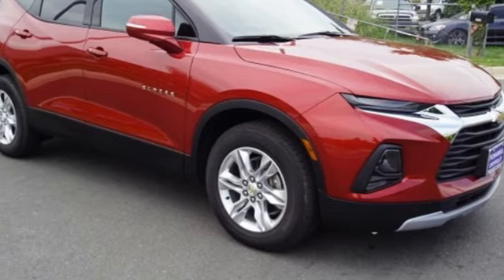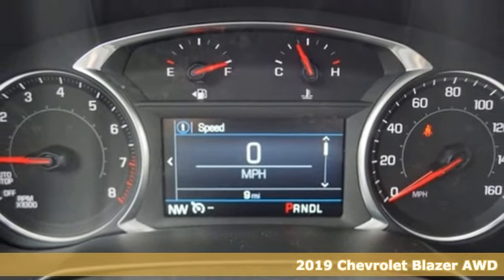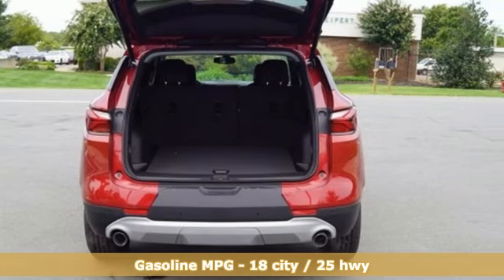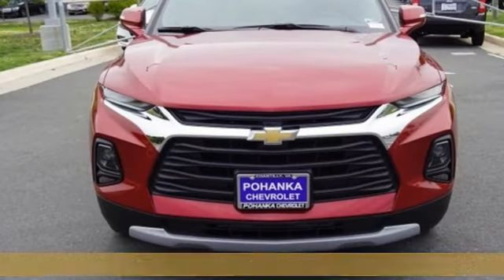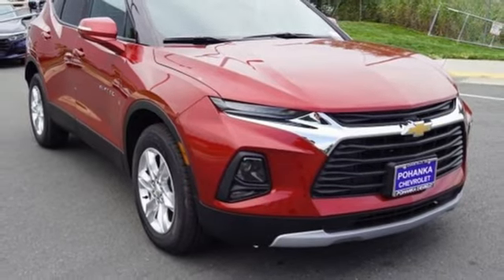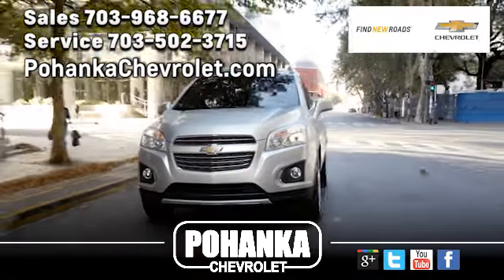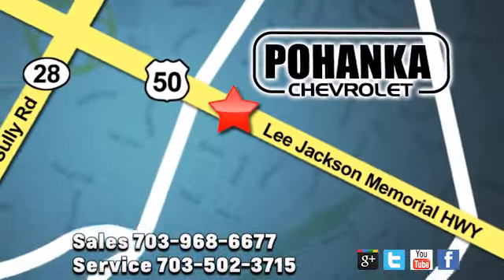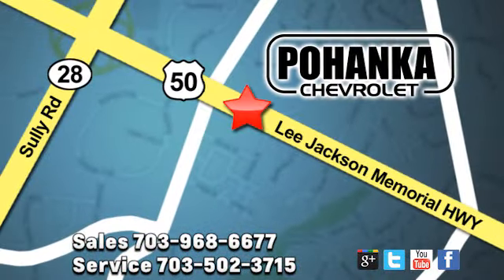New 2019 Chevrolet Blazer Manassas VA Chantilly, MD TKS699274 - SOLD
Year: 2019
Make: Chevrolet
Model: Blazer
Trim: Base
Engine: 3.6L V6 SIDI DOHC VVT
Transmission: 9-Speed Automatic
Color: Red
Interior: Jet Black
Stock #: TKS699274
VIN: 3GNKBGRS7KS699274
4WD, Red Tintcoat, Jet Black Cloth. Red Tintcoat 2019 Chevrolet Blazer 4WD 9-Speed Automatic 3.6L V6 SIDI DOHC VVTbrbrLocated right next to Dulles International Airport on Route 50 in Chantilly, Fairfax VA. Price includes: $2,000 - GM Consumer Cash Program. Exp. 09/30/2019, $750 - Chevrolet Bonus Cash Program. Exp. 09/30/2019

Address:
13915 Lee Jackson Hwy